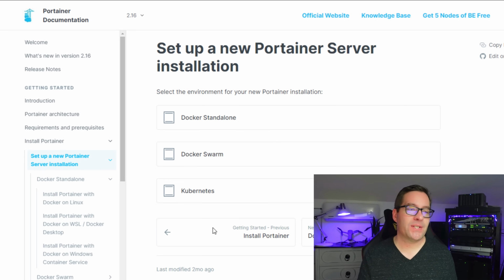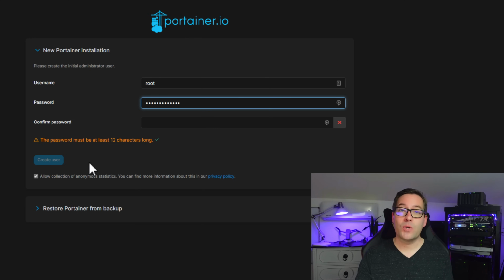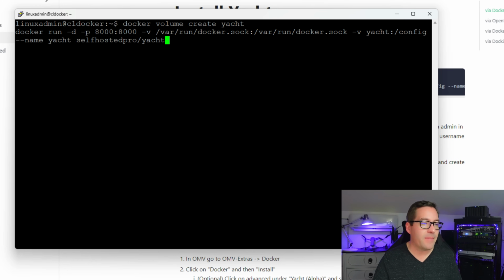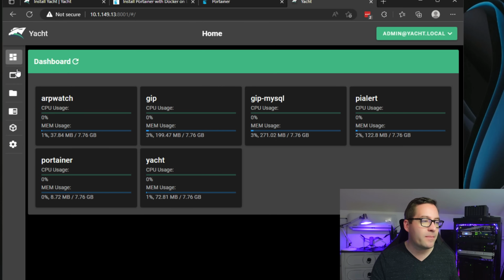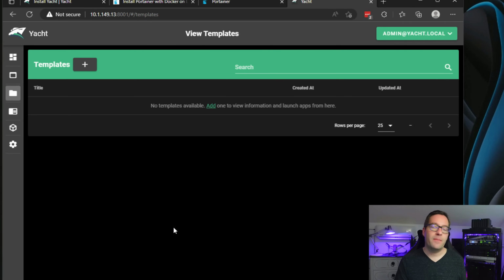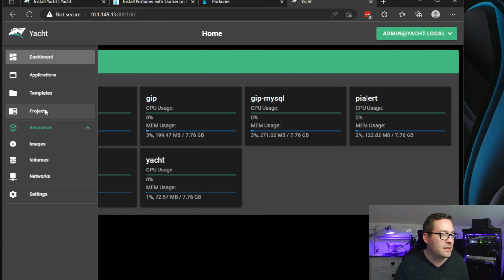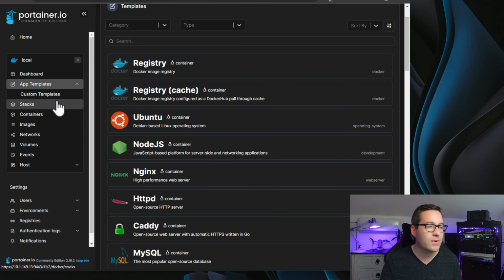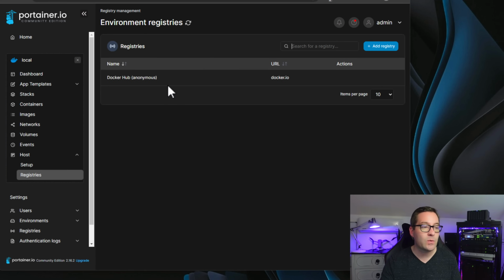Yacht vs Portainer - Docker Dashboard comparison!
The experience working with Docker is made even better when you have a Docker dashboard. In this video we take a look at two really great Docker dashboards and features and functionality of both. We look at installation and using them.

Introduction to Docker Dashboards - 0:00
Cameyo awesome virtual app delivery platform - video sponsor - 0:59
Beginning discussion about installation experiences - 2:03
Options for installing Portainer - 2:25
Portainer Docker standalone installation on Linux - 2:45
Looking at the command to install Portainer - 3:10
Installing the Portainer container and looking at the status - 3:49
Navigating out to the Portainer web interface - 4:00
Looking at the installation of Yacht - 4:22
Installation options for Yacht - 4:33
Looking at the installation of Yacht via the command line - 5:00
No HTTPS in the default configuration - 5:45
Running the command to install Yacht - 5:58
Running Docker ps - 6:30
Browsing out to the Yacht web interface - 6:39
No prompt for changing the default password - 6:50
Looking at the Yacht interface - 7:37
Graphical dashboard of the running containers - 7:52
Yacht applications menu - 8:34
Templates configuration in Yacht - 9:29
Looking at projects in Yacht - 10:07
Yacht is strong in working with templates and projects - 10:25
Looking at the Yacht Resources menu - 10:35
Yacht settings configuration - 11:07
No Docker exec functionality as of yet with Yacht - 11:40
Introduction to Portainer features - 12:08
Default view thoughts - 12:28
Portainer App Templates - 13:17
Containers menu in Portainer - 14:02
Portainer includes an exec console feature - 14:29
Portainer images menu - 14:49
Networking information - 14:55
Portainer volumes information - 15:01
Events from Portainer - 15:10
Docker container host information - 15:17
Registries with Portainer - 15:30
Concluding thoughts on Docker dashboards - 15:41